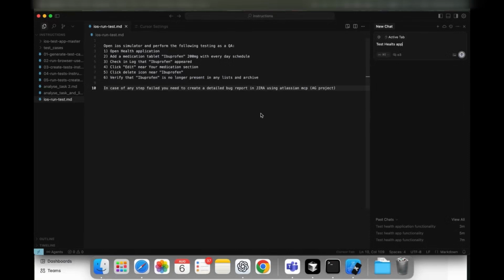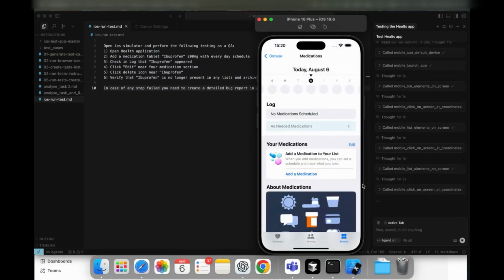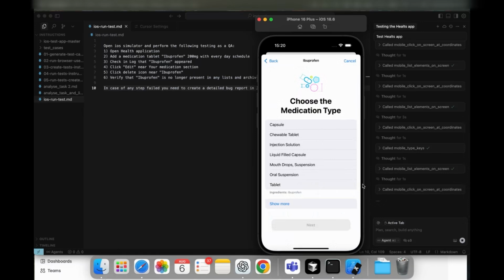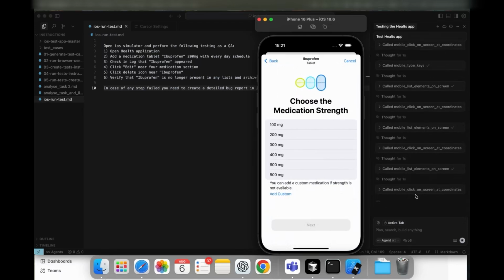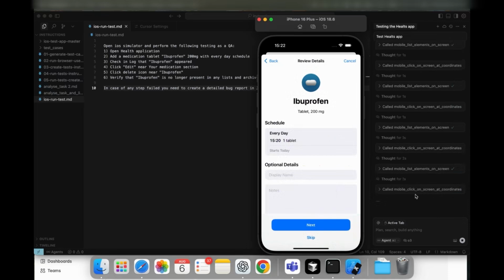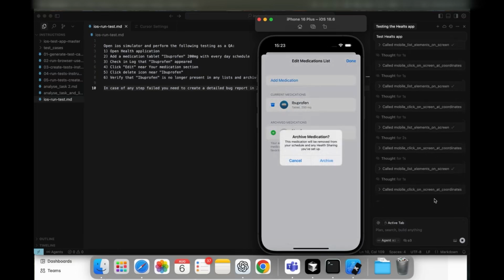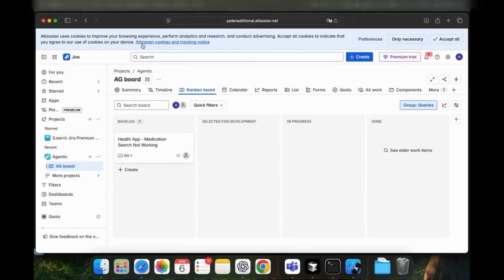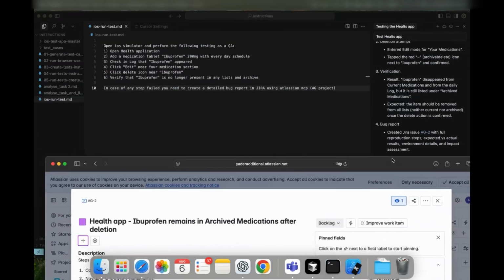Mobile Application Testing by AI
AI Mobile Test Execution by DataArt shows how an AI agent can run mobile test cases on iOS and Android emulators, handle multi-step actions, validate results, and detect failures automatically. When a test step fails, the agent instantly creates a detailed Jira bug report with all necessary information.
A fast, intelligent way to execute mobile tests without maintaining automation scripts.